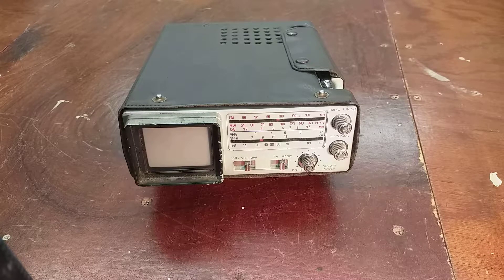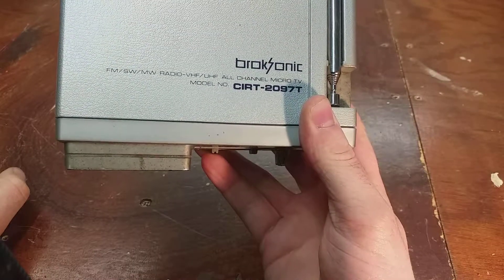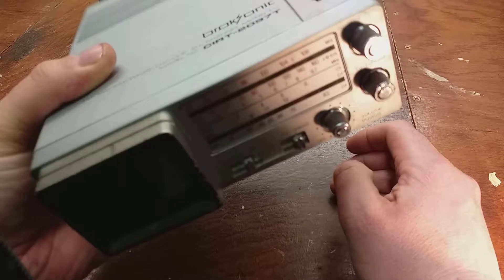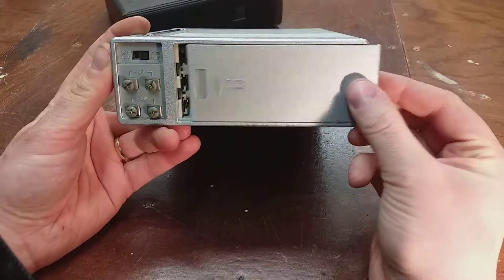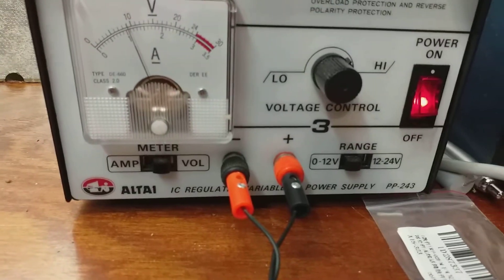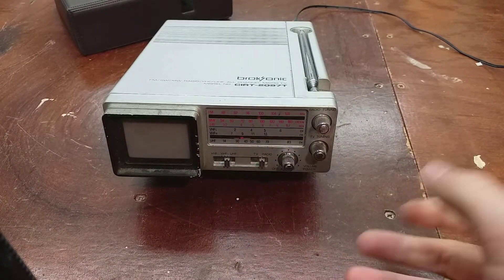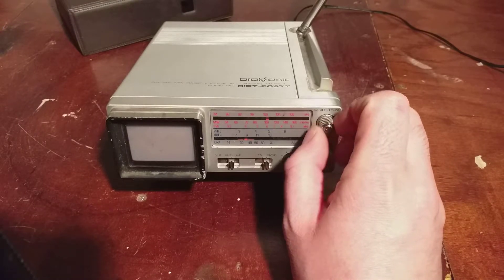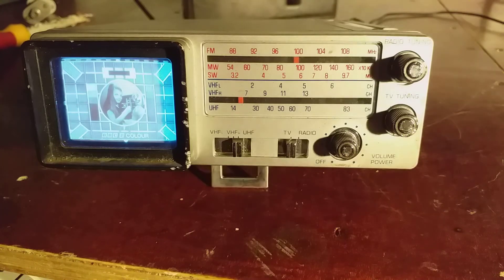Vintage TV. Broksonic portable tv radio.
Another "quick look video". This time a classic from the 80's...